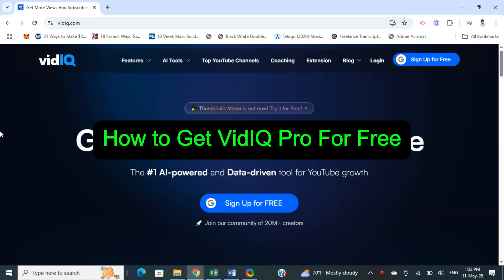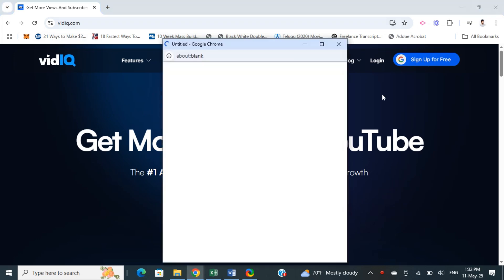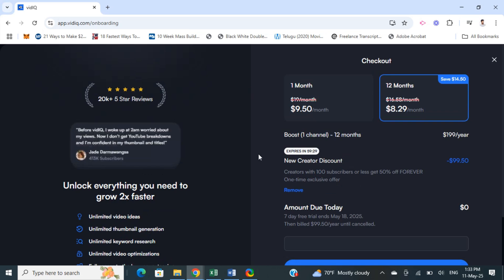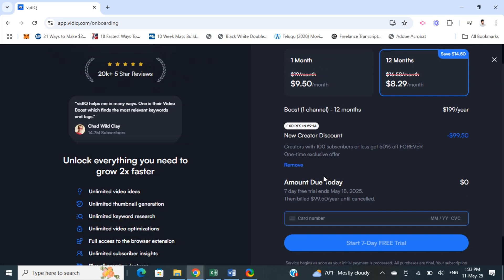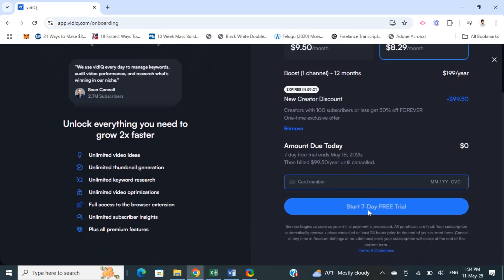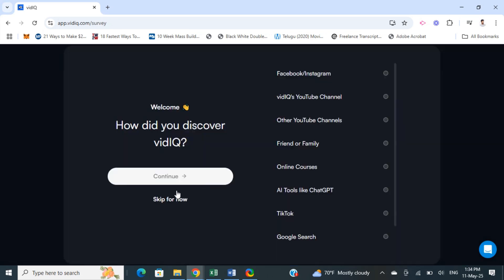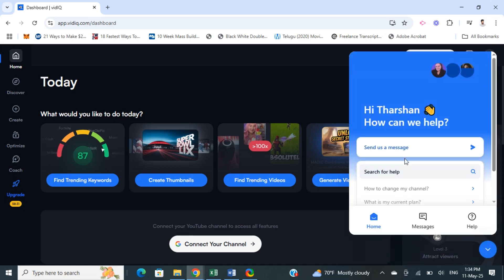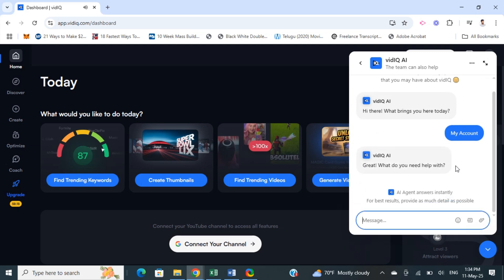How to CORRECTLY Get VidIQ Pro For Free in 2025 (VidIQ Boost For Free)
In this tutorial, learn how to get VidIQ Pro for free in 2025!

Benoit solutions is not an official support page for the defined apps and websites. We never ask for your credentials so please do not share your login credentials and any other private information on the comments box or on any other medium. Benoit solutions will not be liable for your loss thereafter.
This video content has been made available for informational and educational purposes only. Benoit solutions team does not warrant the performance, effectiveness, or applicability of any sites listed or linked to in any Video Content.